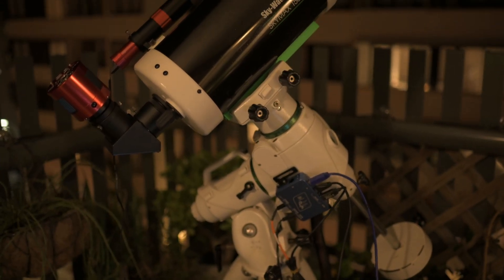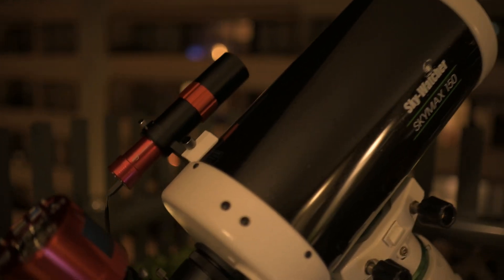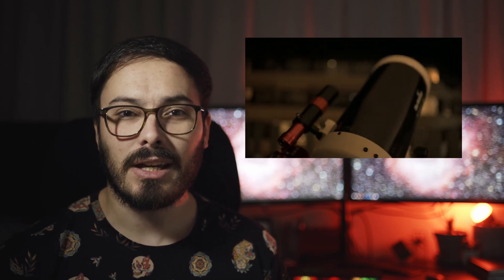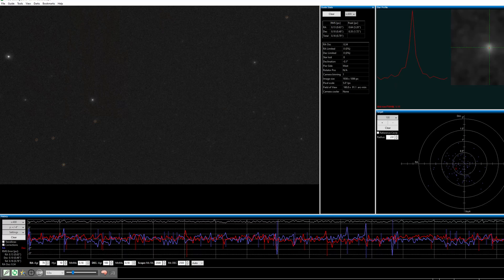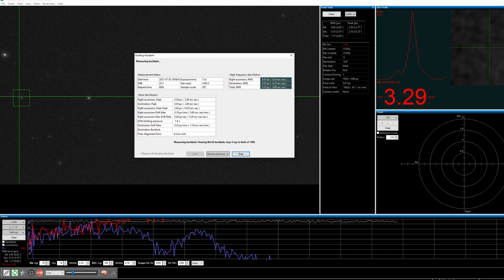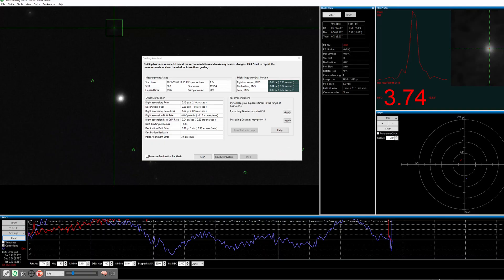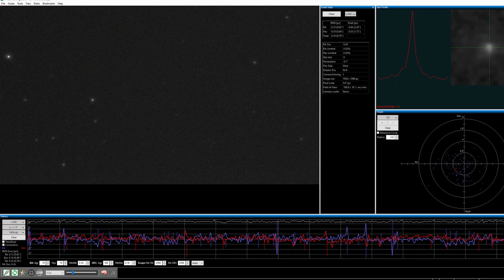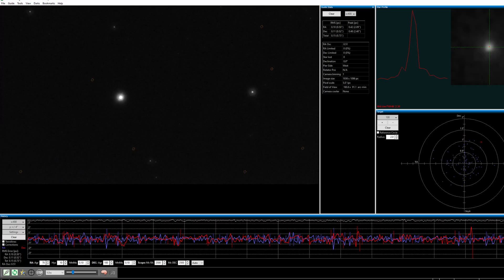Can You Improve Your Results With Infra-red Guiding?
Correction: In this video I mistakenly mention using the 294MM Mini, I meant to say 290MM Mini.

Can you reduce the impacts of atmospheric seeing by using an infra-red pass filter (IR685)? And if so, can you improve your guiding by using this on a monochrome guide camera?

Timestamps:
0:00 Intro
1:25 About Atmospheric Seeing
3:00 Infra-red Guiding
4:00 Impact Of Bad Seeing
4:57 IR Guiding Setup
6:52 Non-IR Guiding Results
7:40 IR Guiding Results
9:00 Conclusion